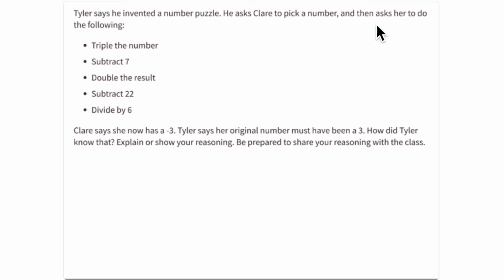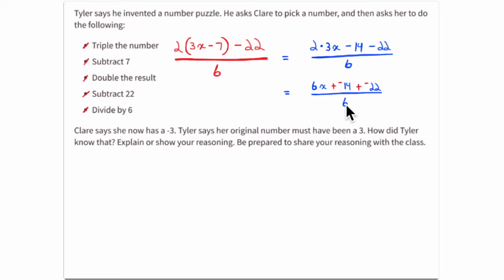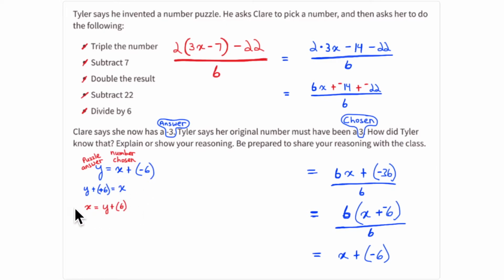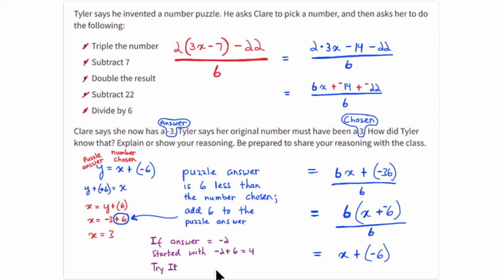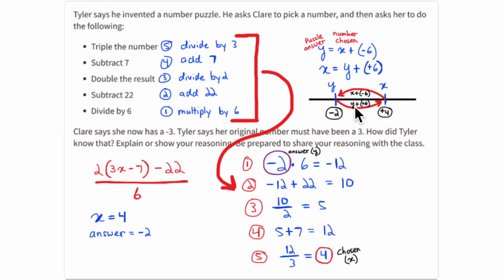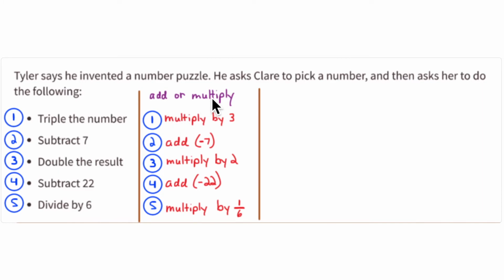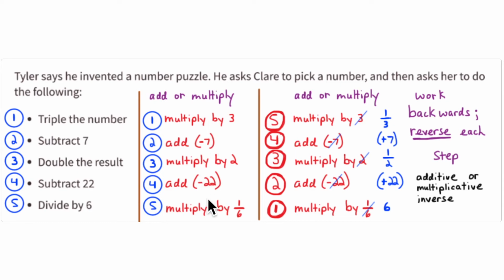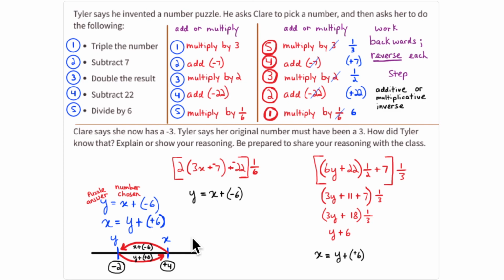8th Grade Illustrative Mathematics: Gr. 8; U4; Lesson 5-3: A Puzzling Puzzle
Illustrative Mathematics
Unit 4: Linear Equations and Linear Systems
Lesson 5: Solving Any Linear Equation
Activity 3: A Puzzling Puzzle